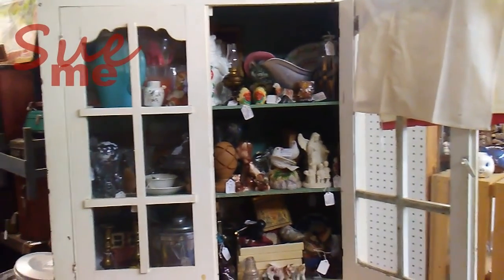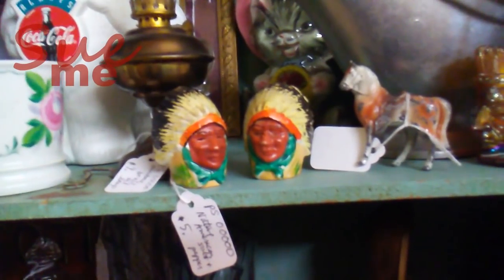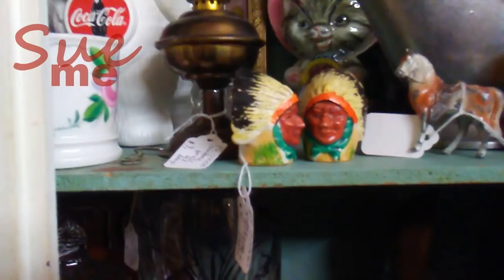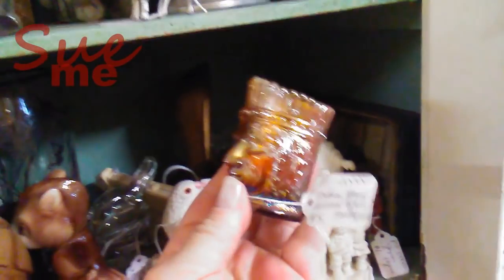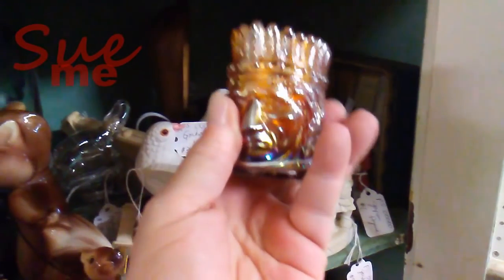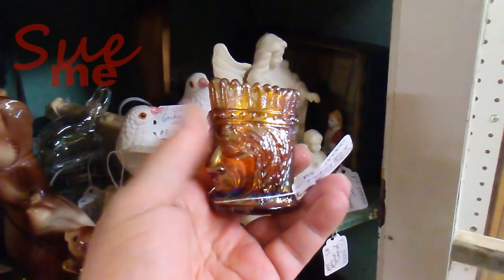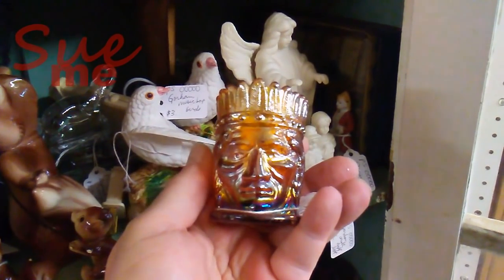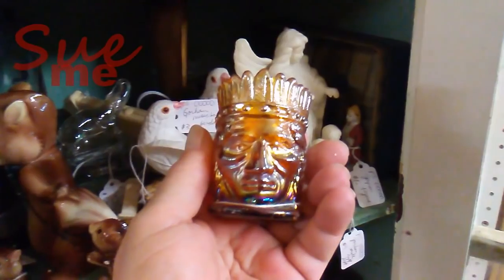Paul's Cubbies - All of This from 2 Cabinets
Kiley Secrest's art can be viewed (and purchased 😊) at:
ArtisticCottages on Etsy - Sorry, but the link won't copy.

THANKYOUSUE

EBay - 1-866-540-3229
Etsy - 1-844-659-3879